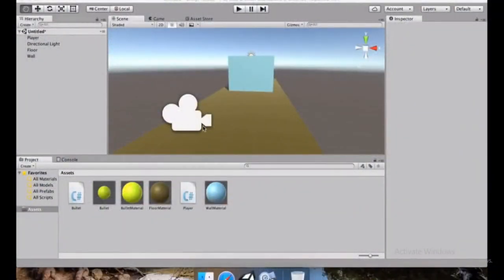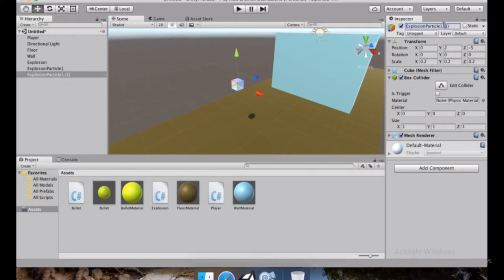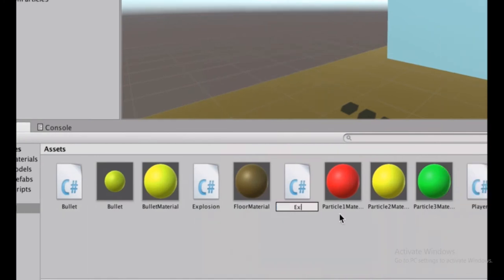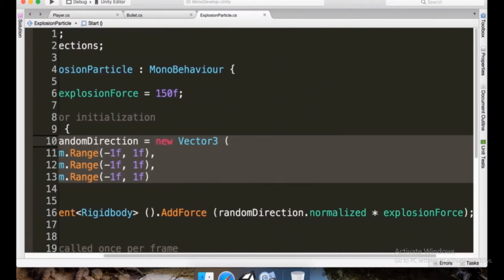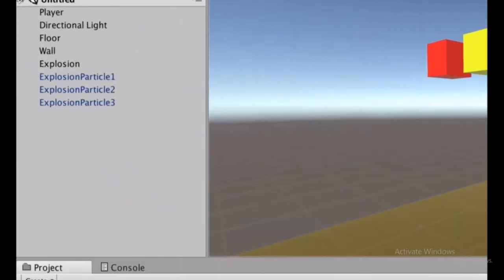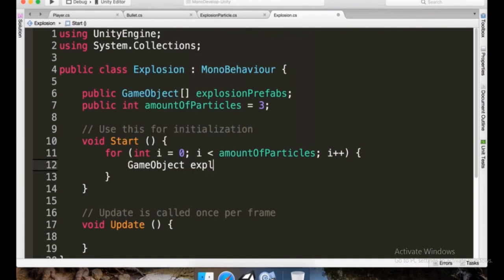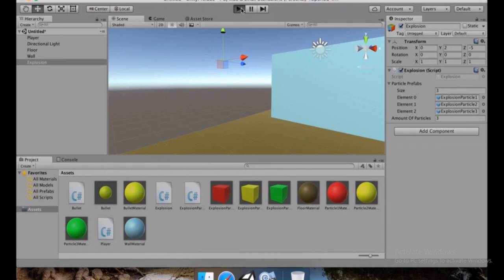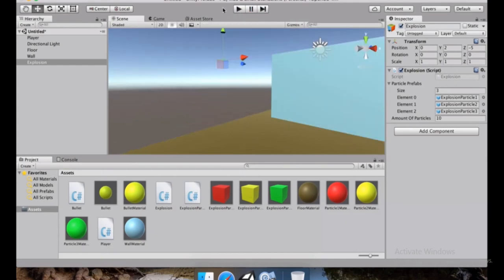#23 Introduction to Prefabs - Explosion Effects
In this video I'll be Introducing you to Perfabs in Unity . Please watch the whole 5 PARTS to completely understand How to apply Prefabs in Unity.